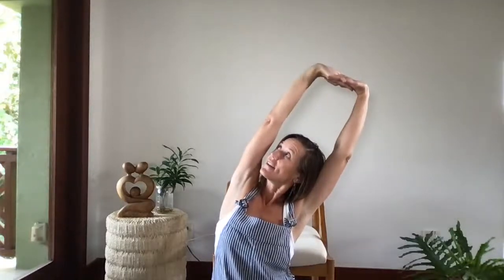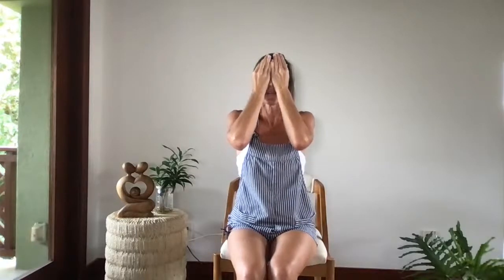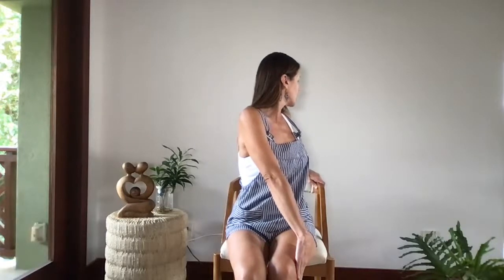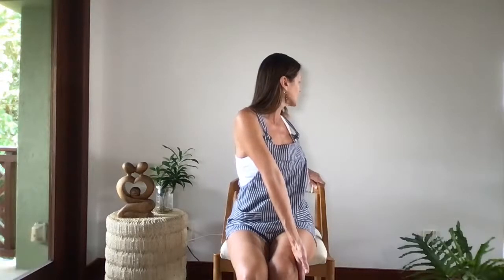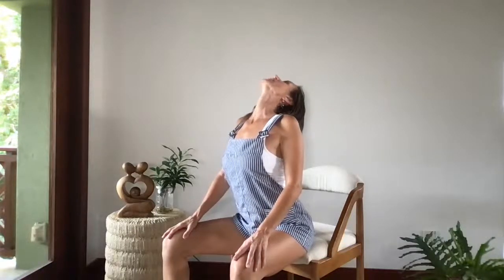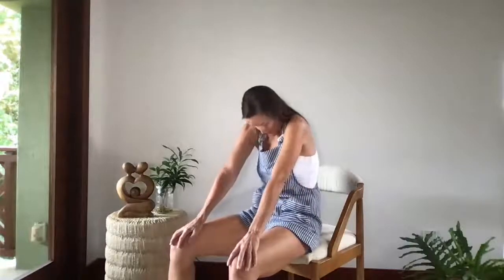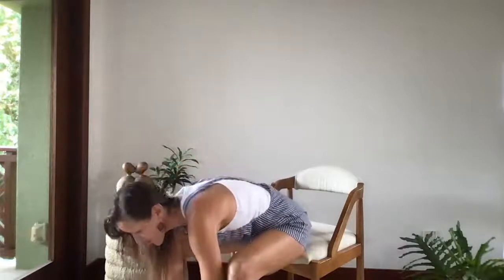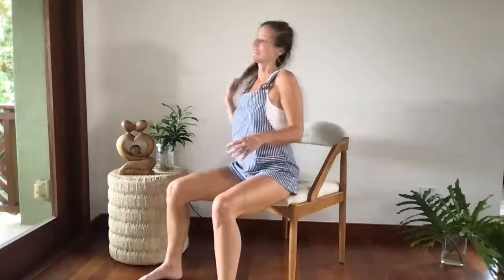Chair Yoga - Exercise for Motion Restricted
Join Terra for perfect break from your work day. Sit up and breathe deeply in this half hour experience that will release superficial stress, increase blood flow, improve circulation and relax your mind and muscles. This is yoga for everybody, especially athletes, motion restricted or those completely new to yoga. Come ready at your chair and give yourself the gift of your own presence.